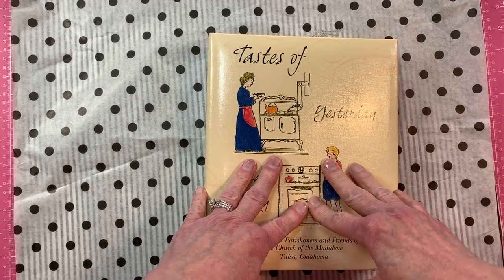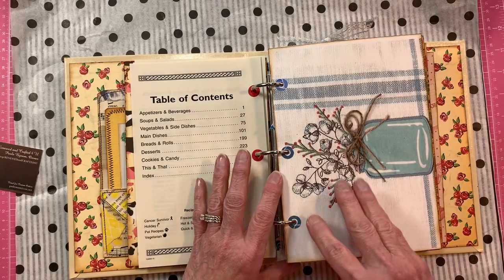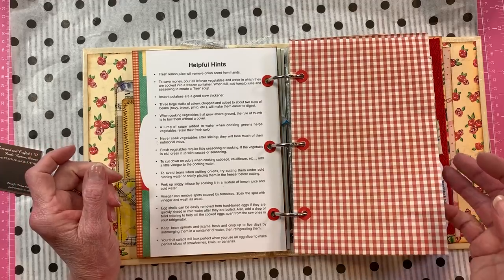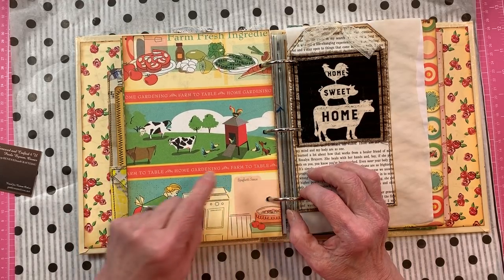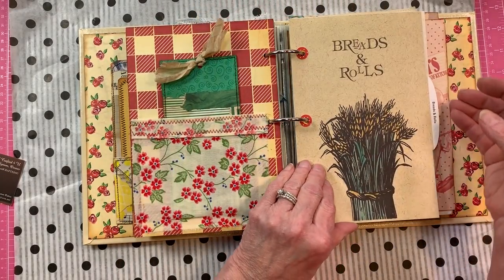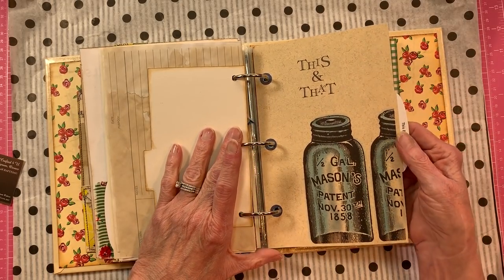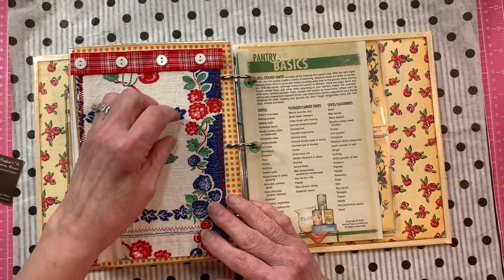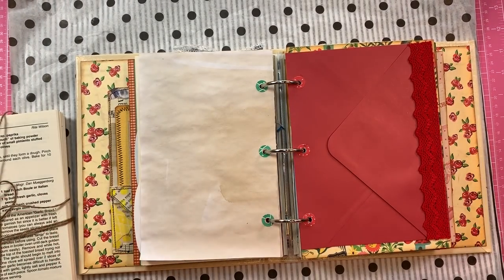The Cooking Journal - Flip Thru - SOLD